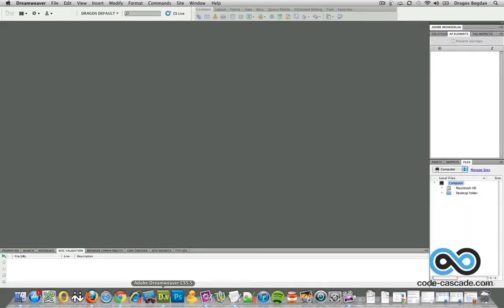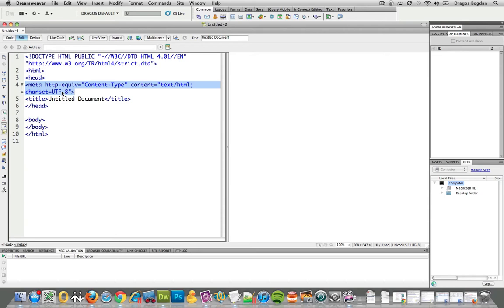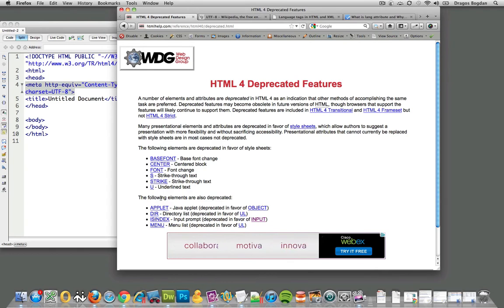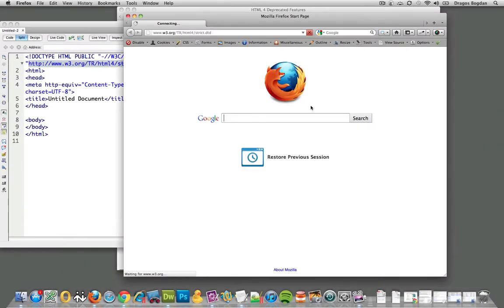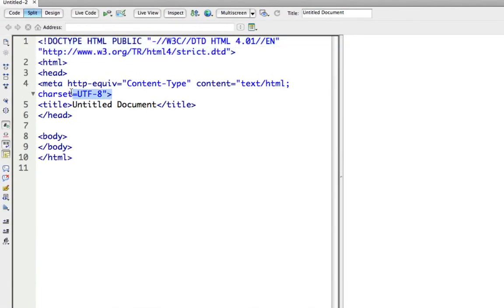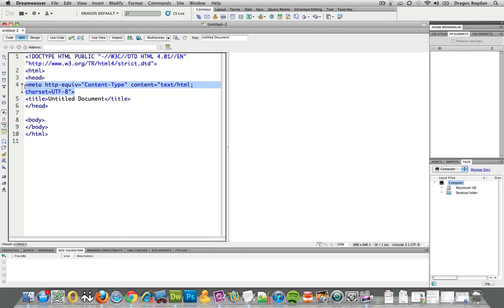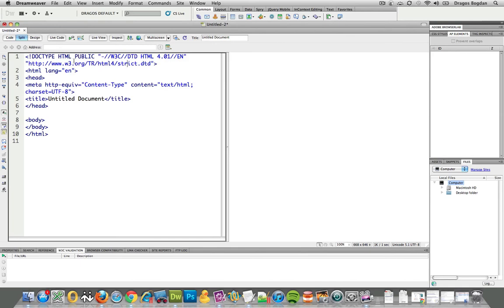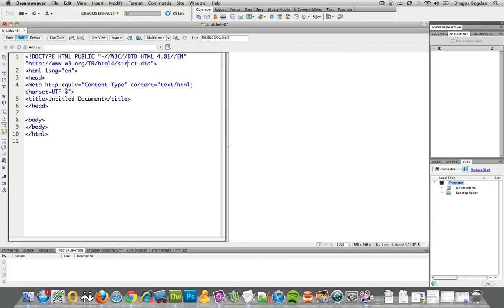(6/35) Creating a New Page - DOCTYPE CHARSET LANG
In this video you'll see some of the most basic attributes that are associated with a new HTML page. Specially, declaring a DOCTYPE, defining a character set and setting a language for the HTML document are covered.

Related Links:

DOCTYPE -

Character Set -

Setting a language -